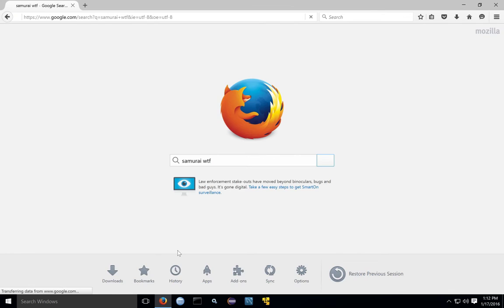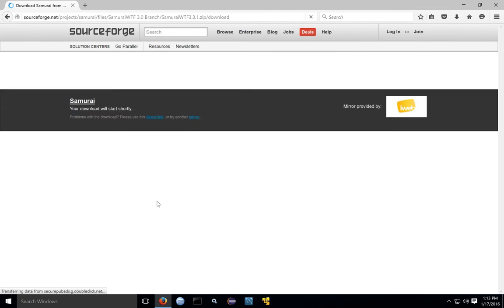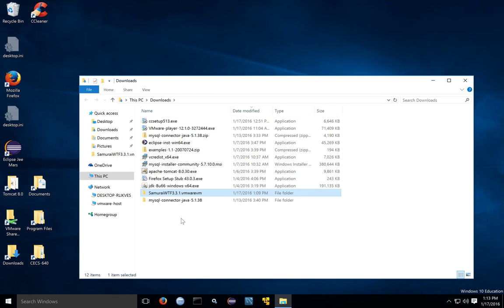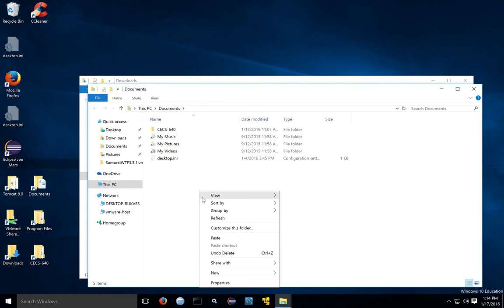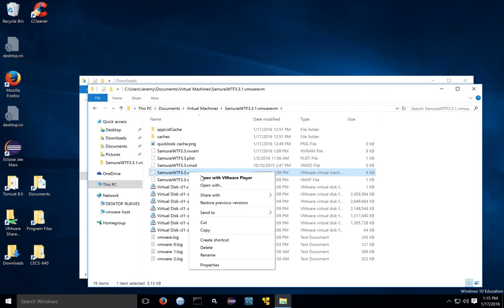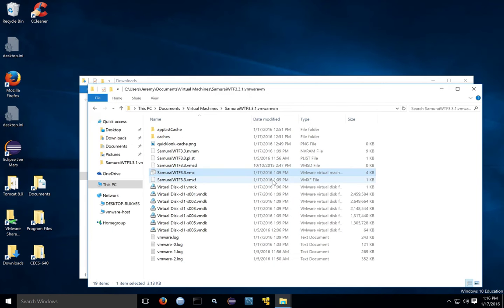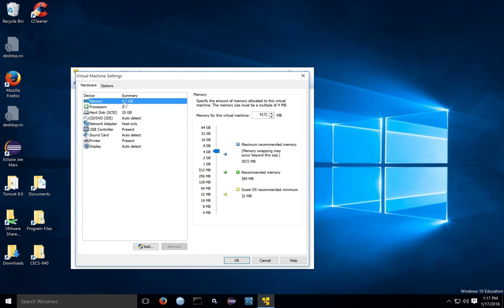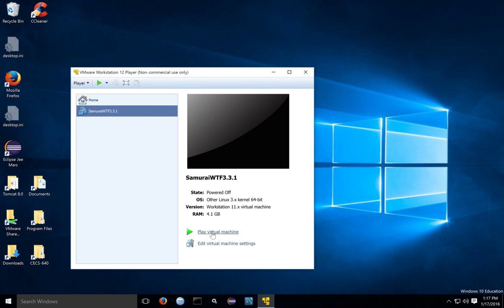How to Install Samurai WTF on VMware Workstation Player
Description: Installation of the Ubuntu Linux Samurai Web Testing Framework on VMware Workstation Player including a discussion of common errors, hardware tips and best practices.